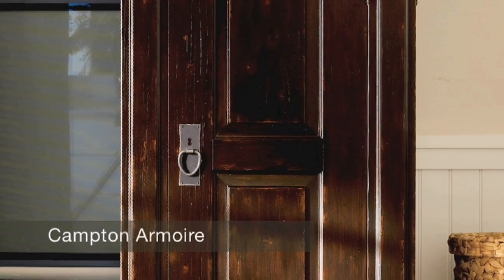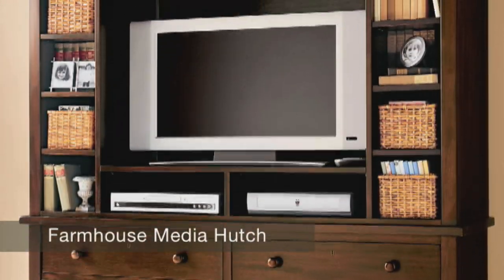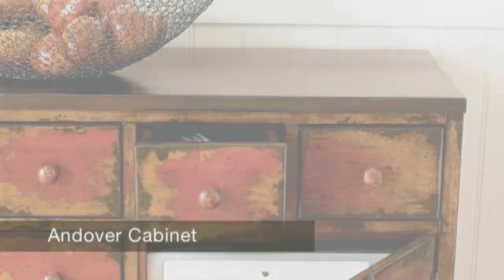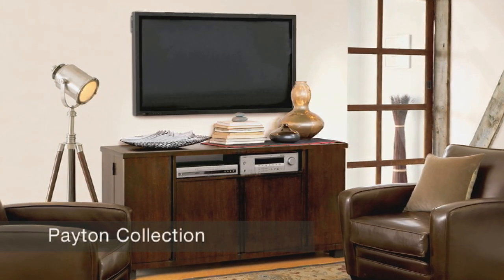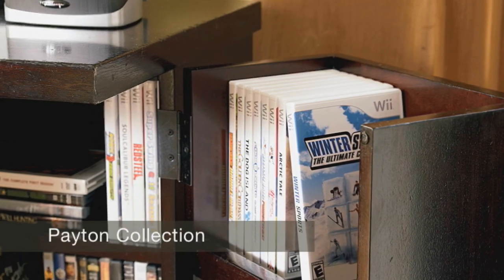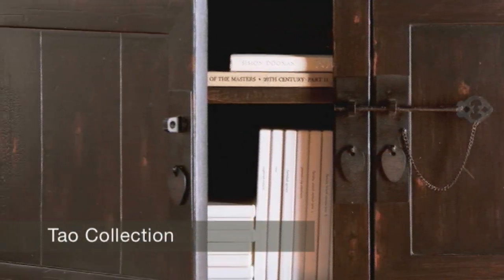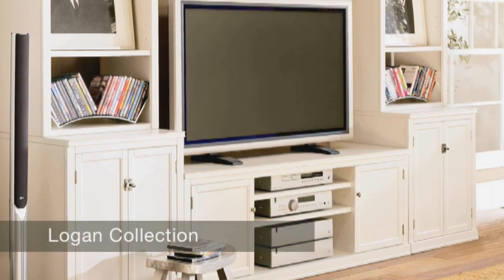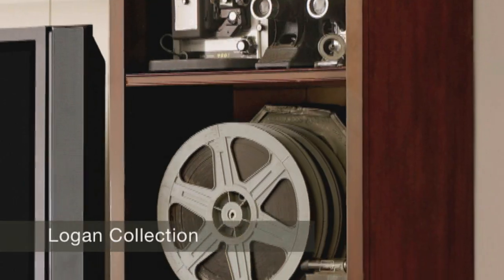How to Choose Tech-Friendly Media Solutions for Your Home | Pottery Barn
Designing the look and décor of the media pieces in your home can be a wonderful experience in creativity. In this video, Laurie Furber, Senior Vice President at Catalog and Internet shares a few tips about arranging media gadgets at home.

Laurie suggests using vintage furniture items for placing high-tech gadgets. The selections from Pottery Barn include the vintage-looking Andover cabinets; the Asian-inspired Tao design furniture pieces which can make your media make a style statement and highly organized. According to Laurie, combining high-tech gadgets with vintage furniture makes for an attractive contrast and compelling décor. Laurie also suggests using cabinets that have open and closed shelves like the Logan furniture collection so that all the components of the home media can be organized well.

Laurie believes that media pieces are integral items of the modern day household and it is a great idea to arrange and organize them in the most beautiful way. The collection of cabinets and vintage furniture items listed in the video are some of the most stylish and easy ways of making your home media look attractive.

Store and display your media collection, entertainment components, books and more with the Rhys Modular Media System